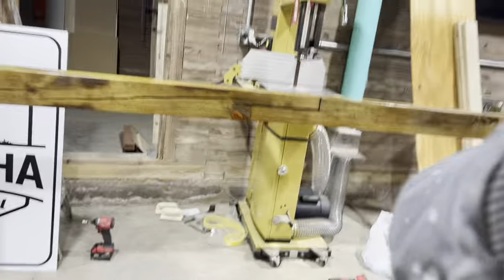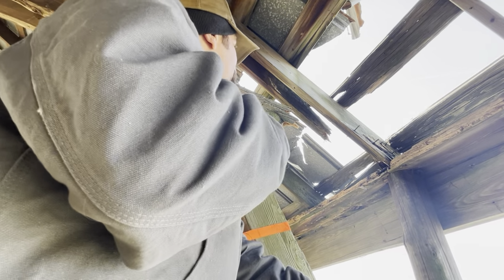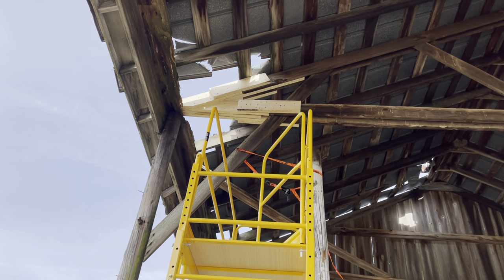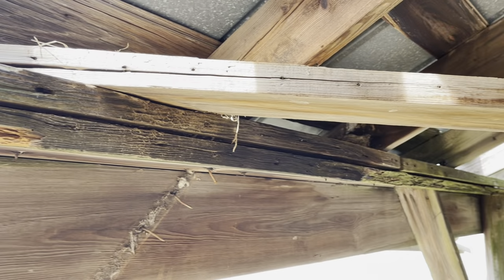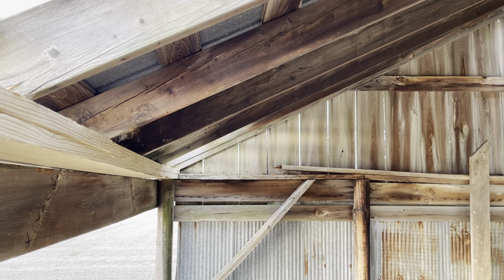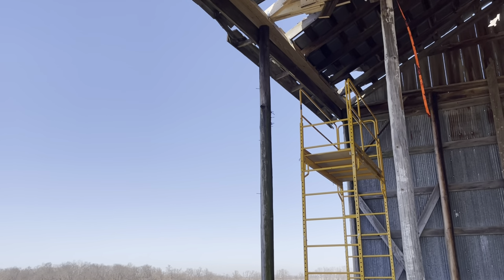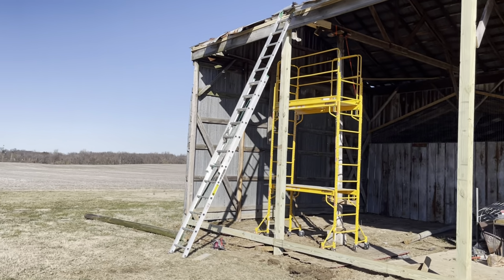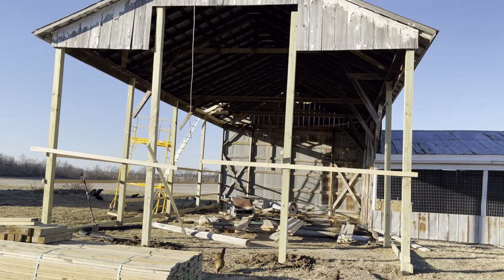Rescuing An Old Pole Barn (Part 2: Replacing Rot)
Alex works to raise the sunken side, and replace the rotten posts on this 50+ year old pole barn on their new property.

The pole barn had a tree fall on it decades ago and it has been deteriorating since.

Alex and Emily hope to restore it and repurpose it as a livestock barn for spring goats!

In Part 2, Alex removed the rotten top plate and rebuilds the rotten end of the truss.